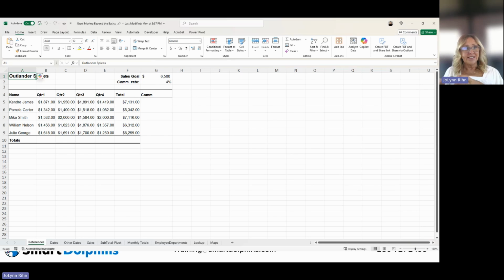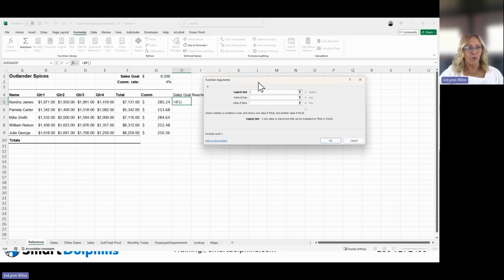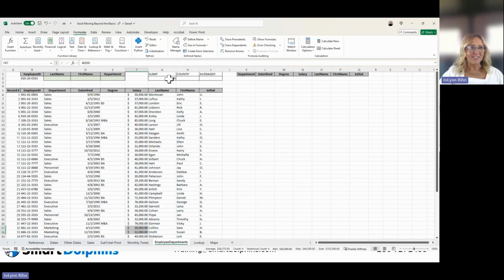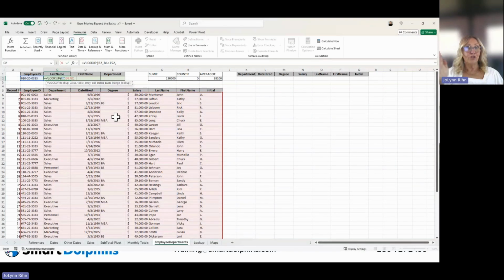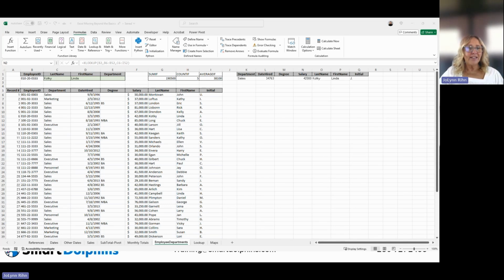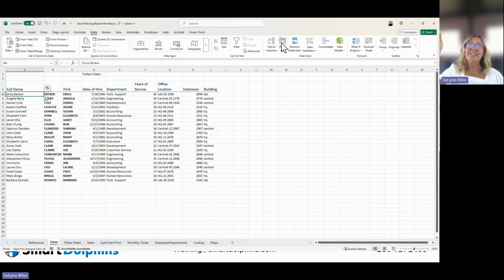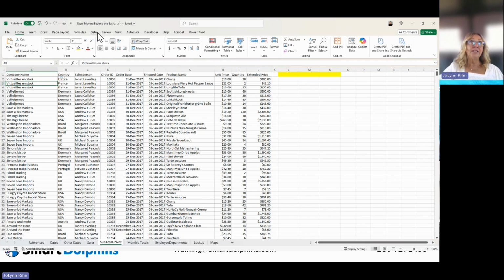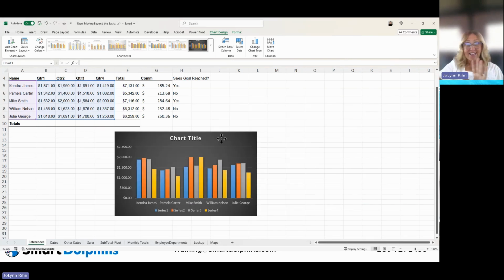Excel - Moving Beyond the Basics - Hosted by Smart Dolphins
Take your Excel skills to the next level with this webinar designed for professionals looking to enhance efficiency and unlock advanced functionality. Moving beyond basic formulas and formatting, this session will focus on time-saving techniques, data analysis
 tools, and automation features that improve workflow and decision-making. Whether you're working with financial reports, complex datasets, or routine calculations, learn how to leverage Excel’s powerful capabilities to streamline processes and improve accuracy.